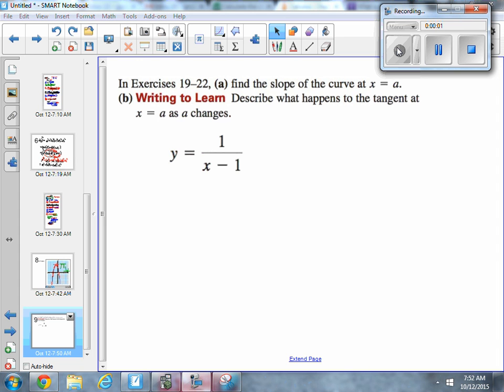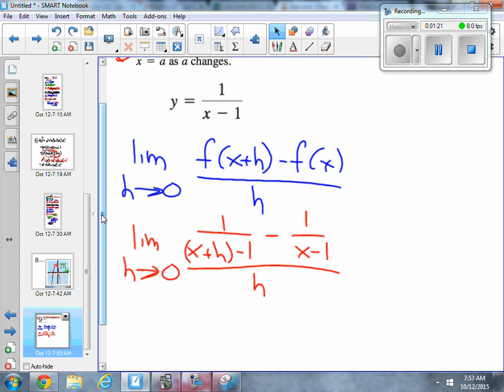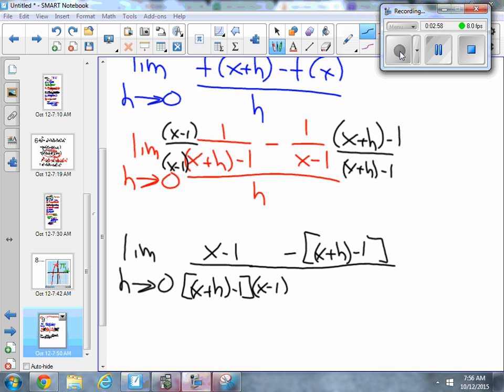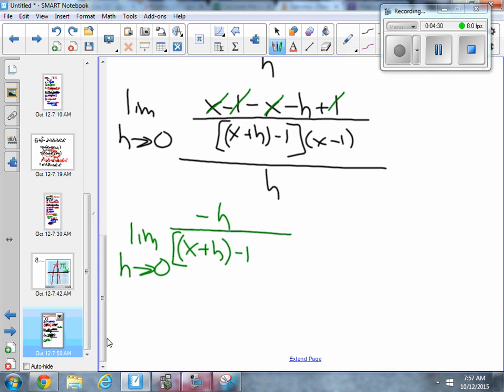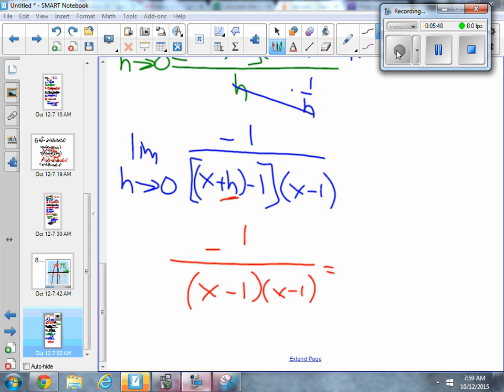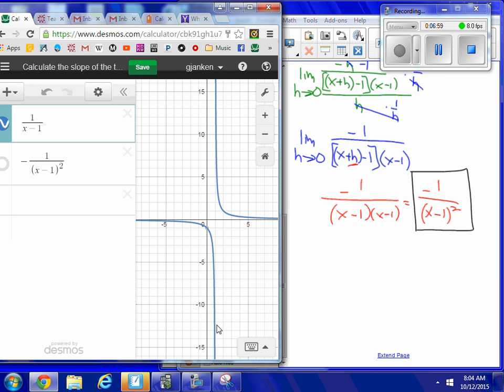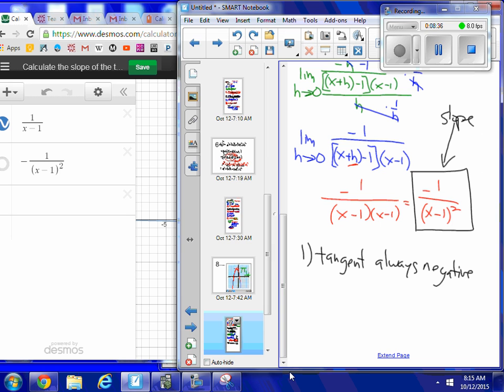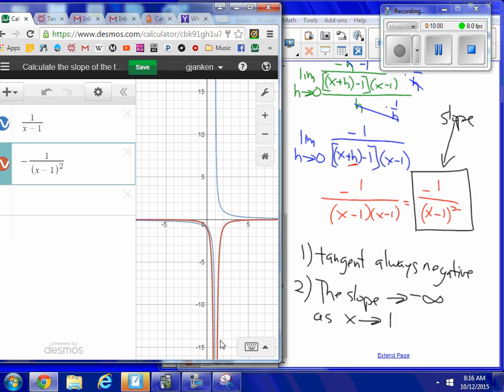Find the slope of a curve at x=a; Describe it in writing; preview of the graph of the slope of the t